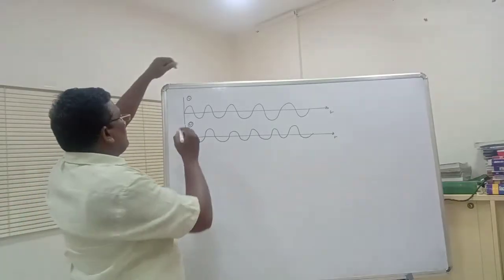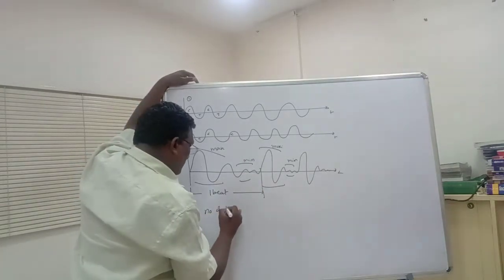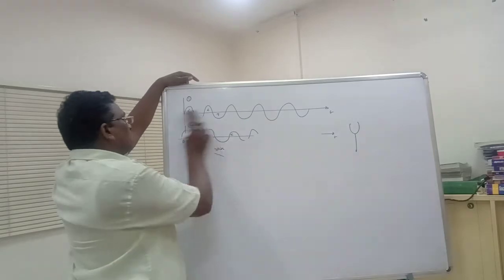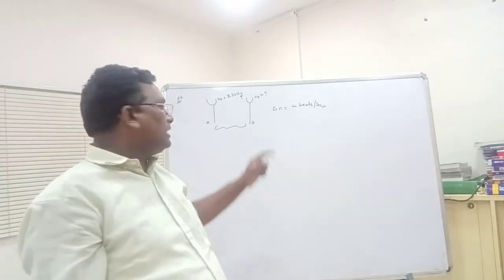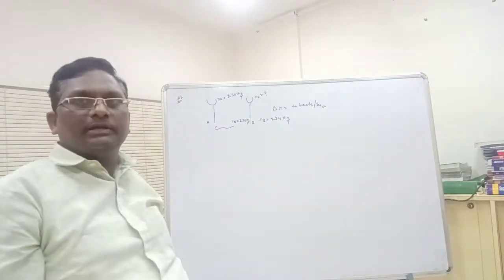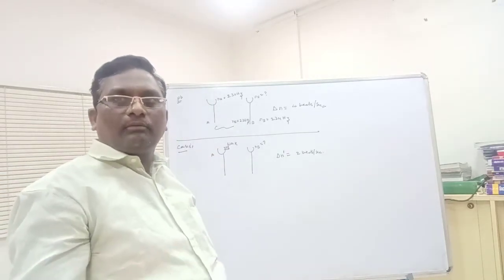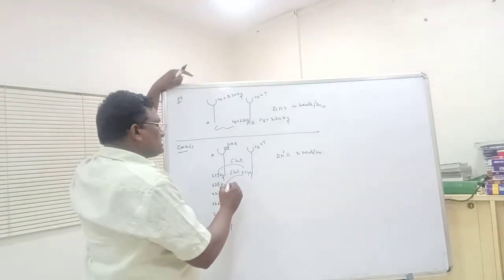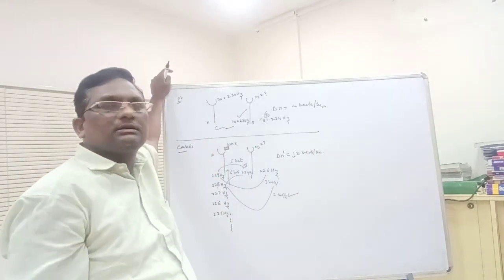PROBLEMS ON BEATS AND BEAT FREQUENCY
PROBLEMS ON BEATS